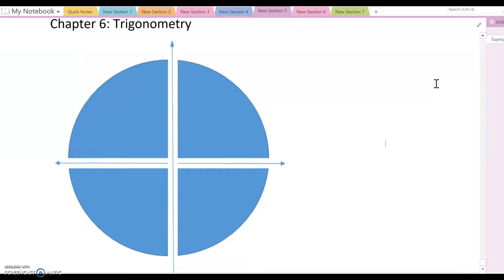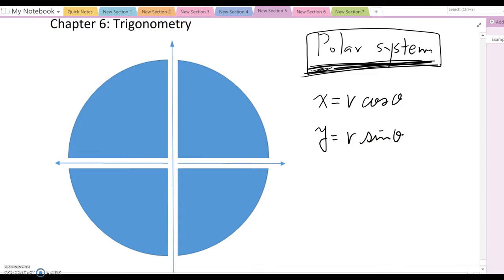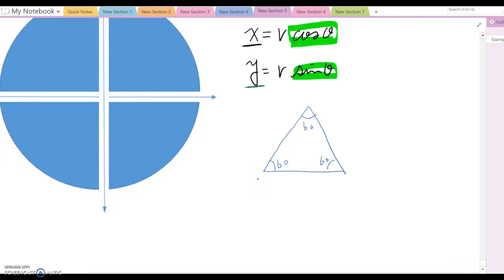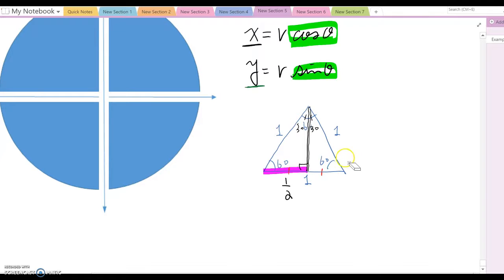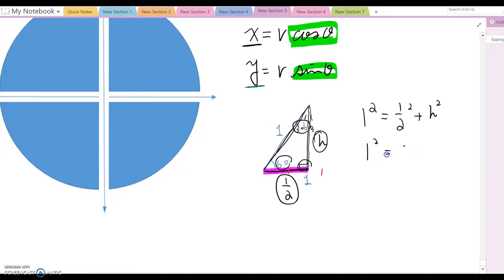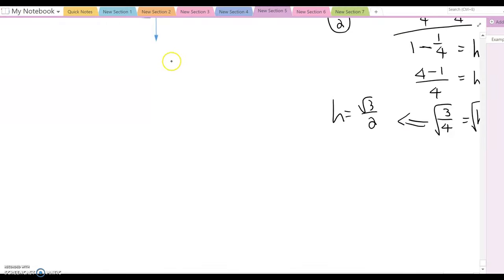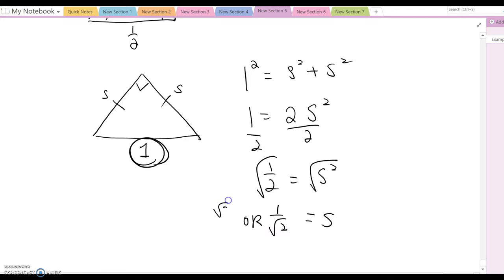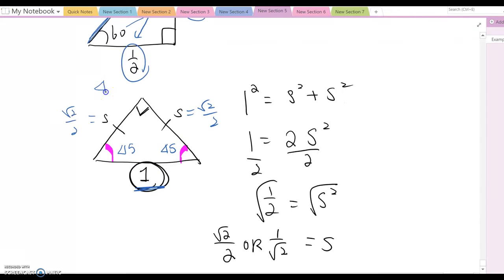Trigonometry: 30-60-90 Triangle and 45-45-90 Triangle